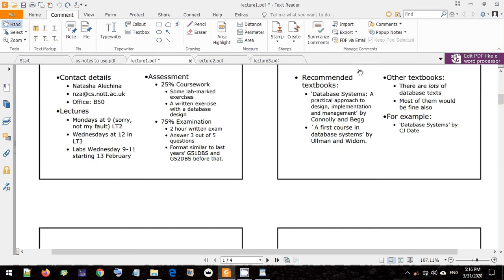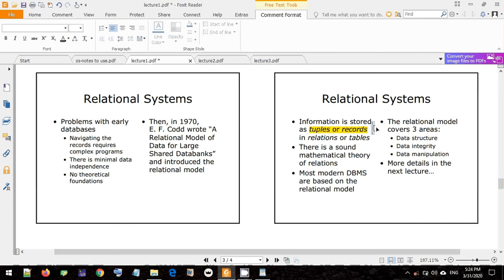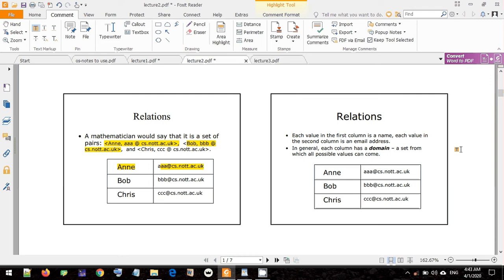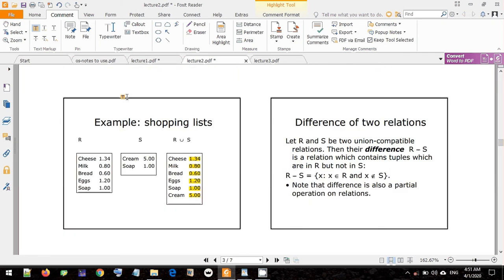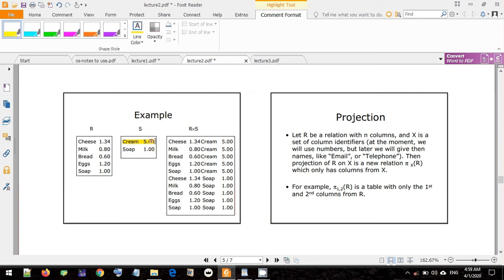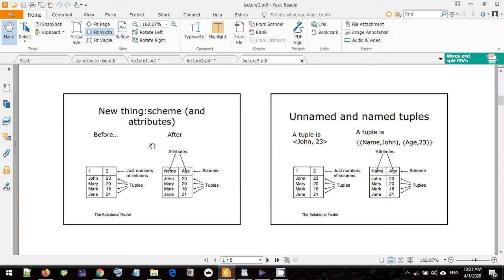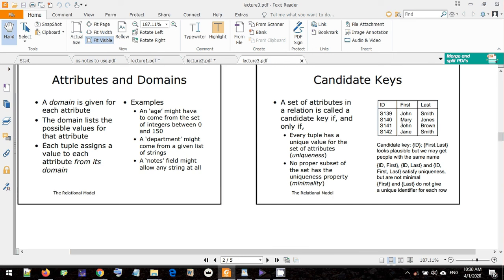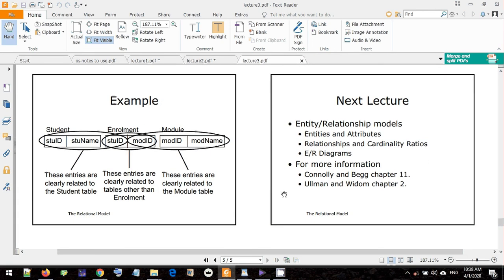LECTURE 1,2 AND 3 ELEMENTS OF DATABASES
Elements of database by Swi Innocent for Dr Lienou JP